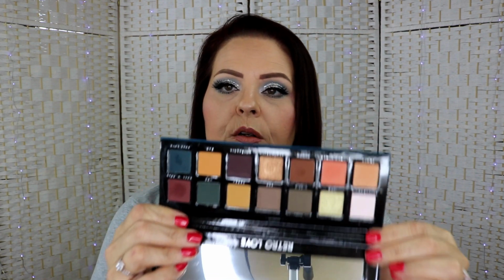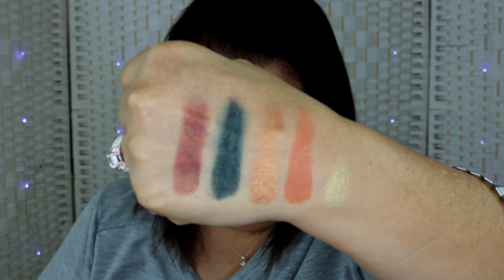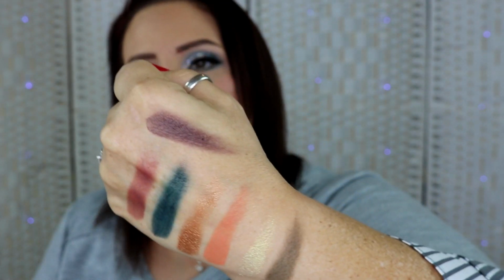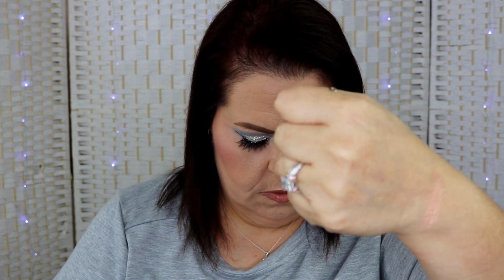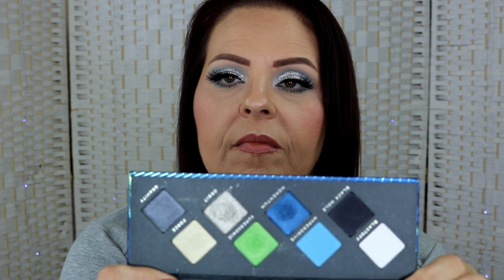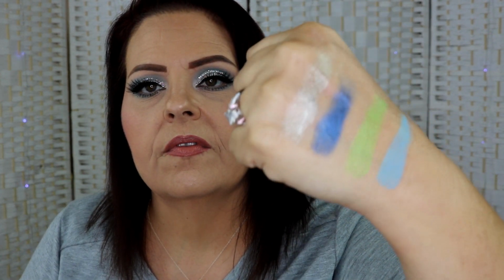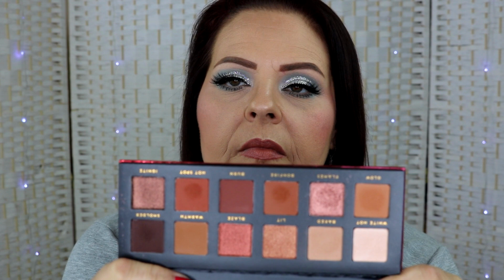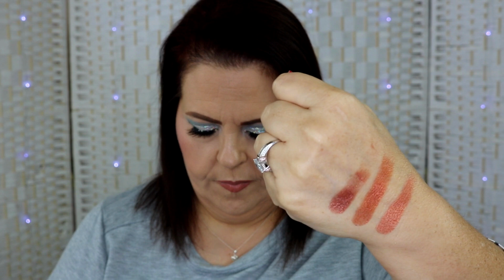MY EYESHADOW PALETTE COLLECTION - PART 3 l Sherri Ward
MY EYESHADOW PALETTE COLLECTION - PART 3

What up, YouTube? Hey Guys! Today I have for you my third installment of my eyeshadow palette collection. Again, there are a lot of Bad Habit palettes that are not available anymore, but I swatched them, and linked some looks I did with them as well.

Palettes Mentioned:

ELF Prism Palettes – Naked, Sunset, and ?
Sheer Cover Matte Palette
Dose of Colors Baked Browns
Revolution Jewel Collection Opulent

(One full size Dreamsicle & Mint Chocolate Chip along with one travel size Mint Chocolate Chip Slay All Day Sprays)